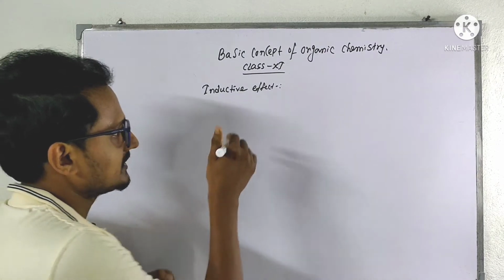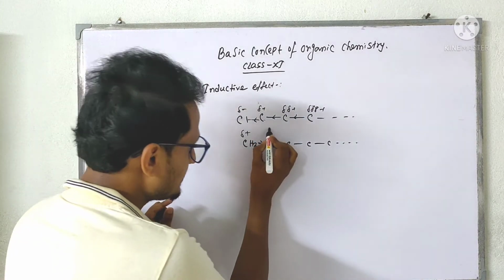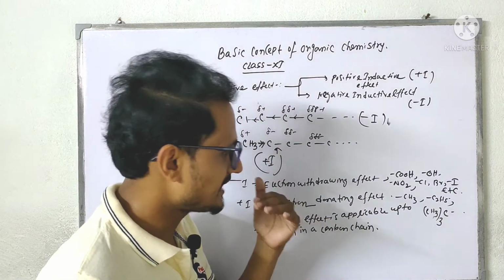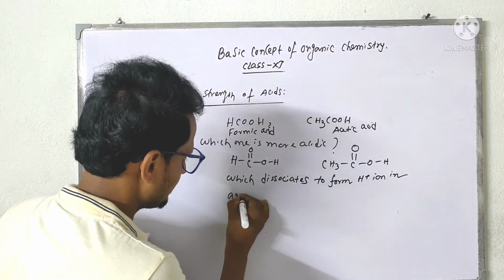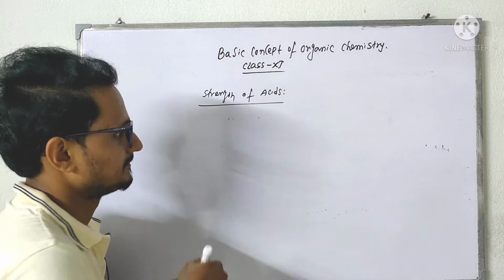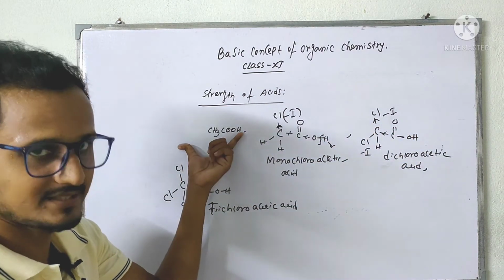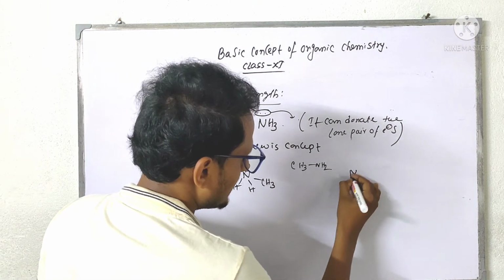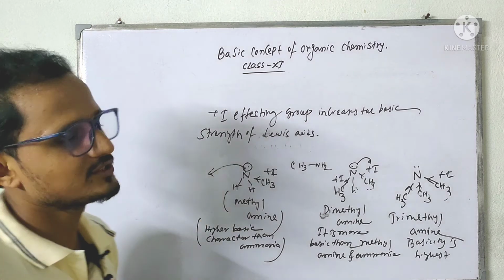Inductive effect |Basic Concept of Organic Chemistry|Class XI |JEE |NEET |proChem Academy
Inductive effect
Basic concept of organic chemistry